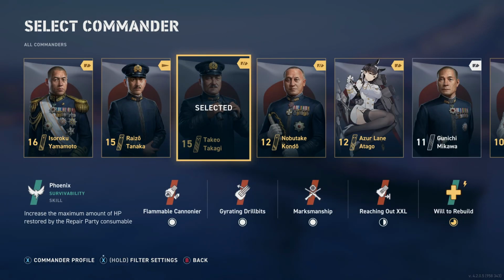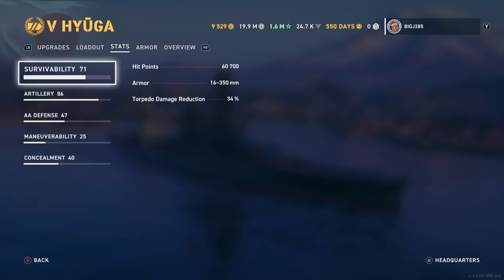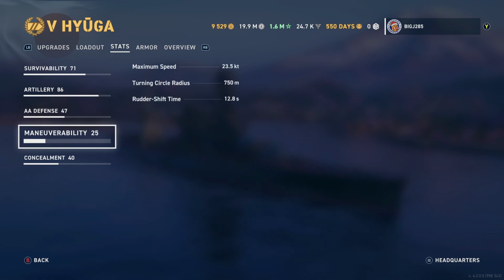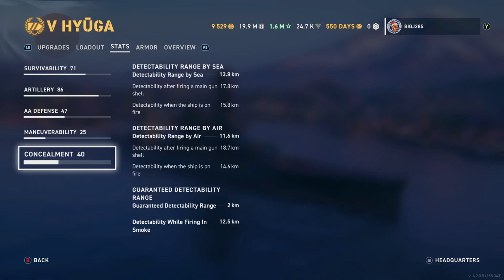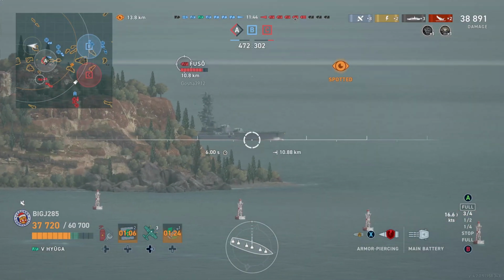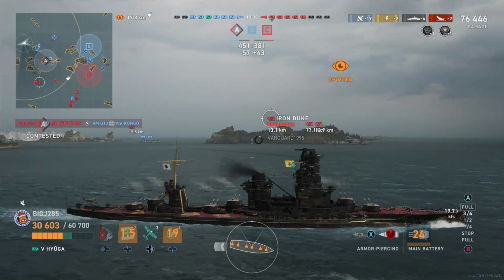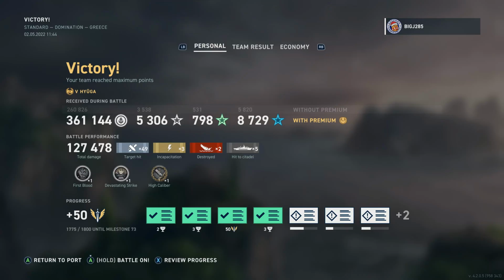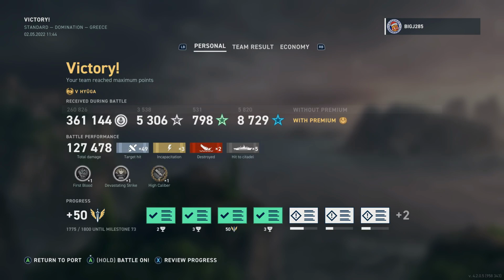golden week hyuga ship review gameplay wows legends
In this video I'll be showing you a game in the hyuga high damage fun game and if you liked it like comment and subscribe and check out the rest of the channel